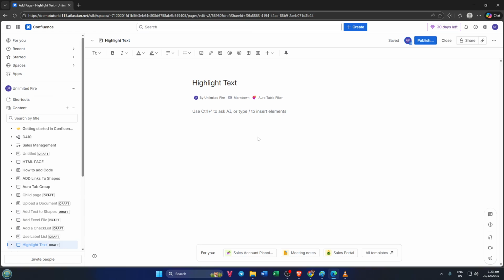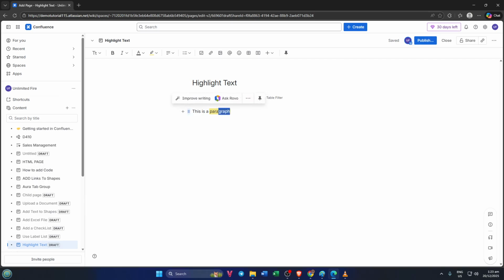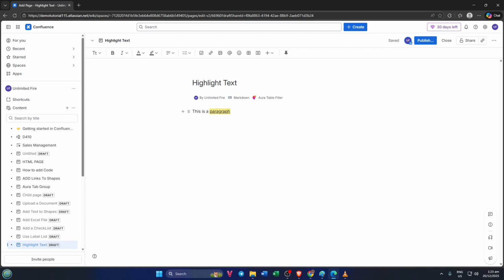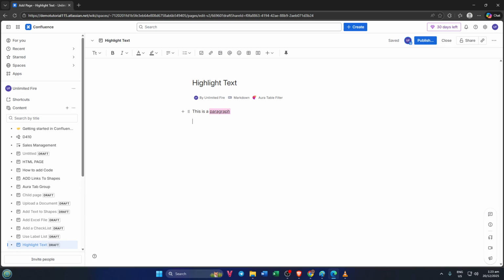How to highlight text in Confluence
In this step-by-step Confluence tutorial by Trainn, you’ll learn how to effectively highlight text in your Confluence pages to improve collaboration and readability. Whether you’re using Confluence Cloud (Web) or the Desktop app, this guide covers all you need to know!

Key Features Covered:
- Highlighting text using native tools
- Changing highlight color for emphasis
- Platform support for Confluence Cloud (Web) and Desktop